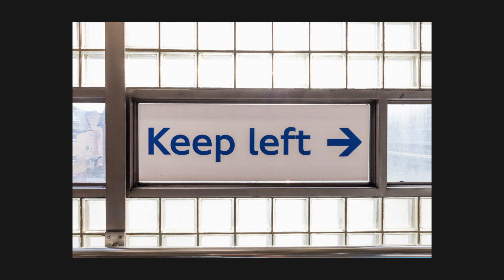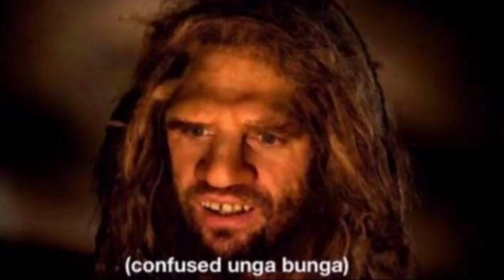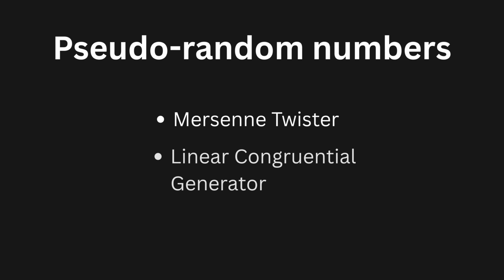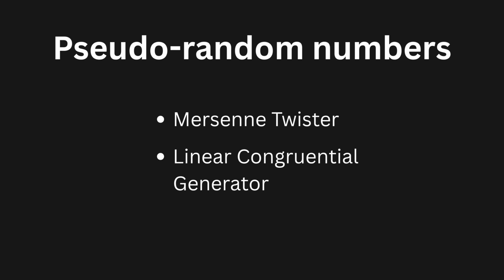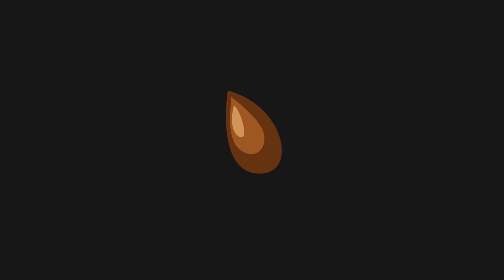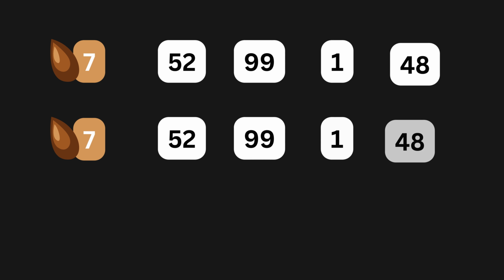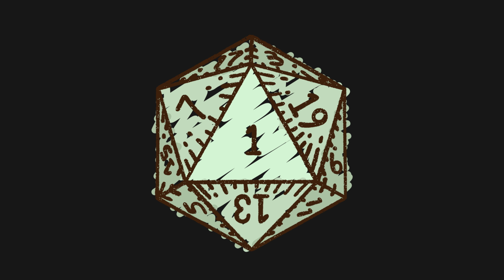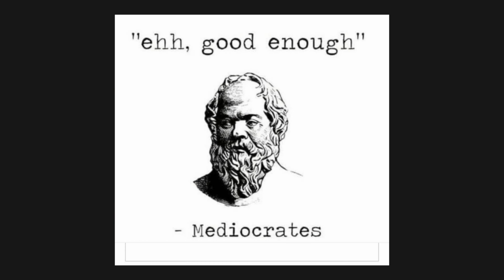Computers suck at random numbers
Computers are not made to create real randomness. How do we reconcile that with the need to generate new and varied numbers and patterns?

💬Got questions? Drop them in the comments — I read every one.